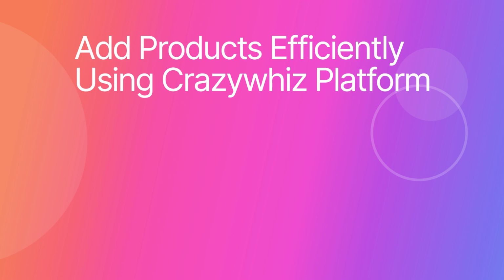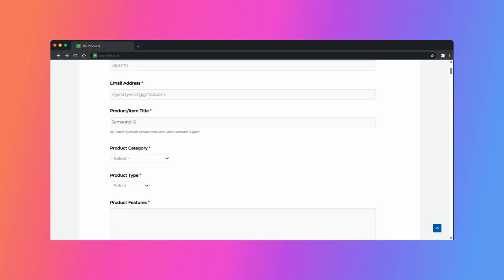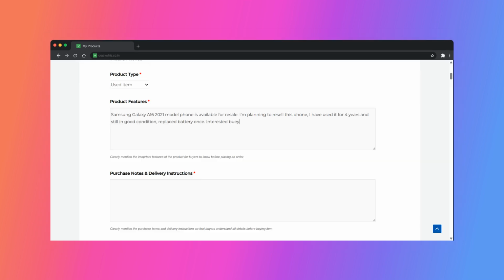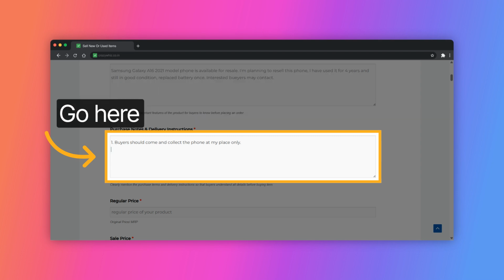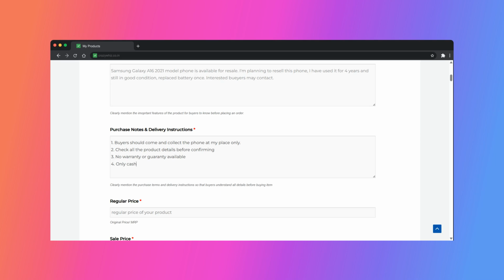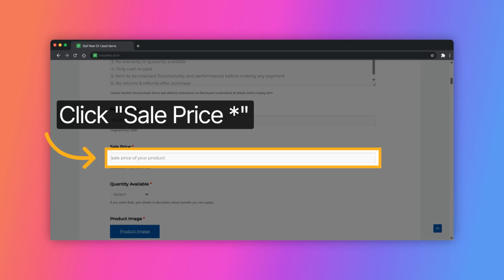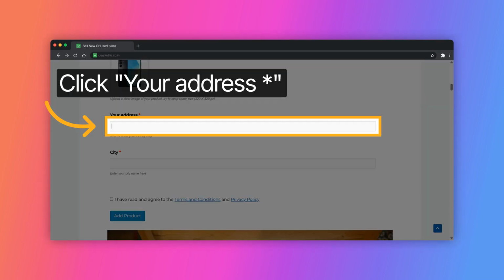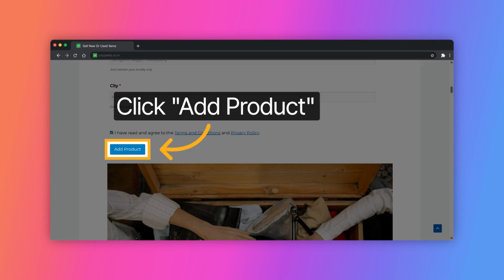How To Sell Products on Crazywhiz - Add Listing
Are you looking to expand your reach and start selling more effectively? In this video, we show you exactly how to sell products on Crazywhiz by mastering the Add Listing process. Whether you are a new vendor or an experienced seller, navigating the dashboard correctly is the first step to growing your business online.

We break down the entire process into simple, easy-to-follow steps. You will learn how to navigate to the "Add Listing" section, upload high-quality product images, write compelling titles, and set competitive pricing that attracts buyers. We also cover how to choose the right categories so your products appear in front of the right audience at the right time.

Why sell on Crazywhiz? It is a fast-growing marketplace designed to connect sellers with active buyers. By following this tutorial, you’ll ensure your listings are professional, searchable, and optimized for conversions. Don't let your products sit in a warehouse—get them live and start earning today!

If you find this tutorial helpful, make sure to hit the Like button, Subscribe for more seller tips, and drop a comment if you have any questions about the Crazywhiz platform. Let’s get your first listing live!